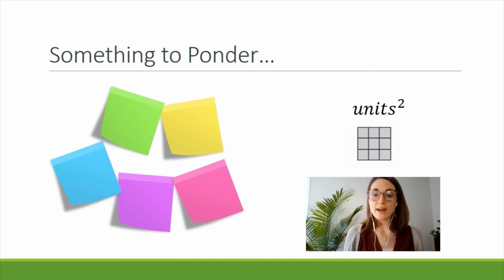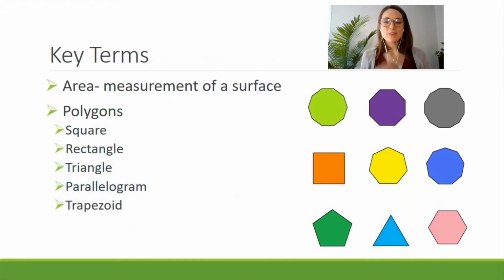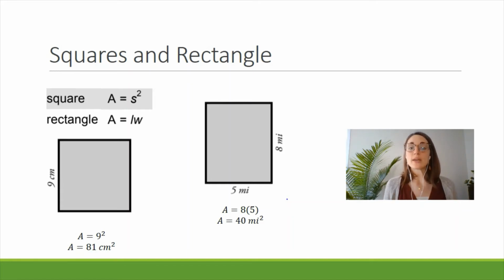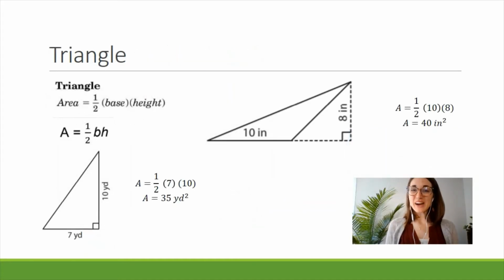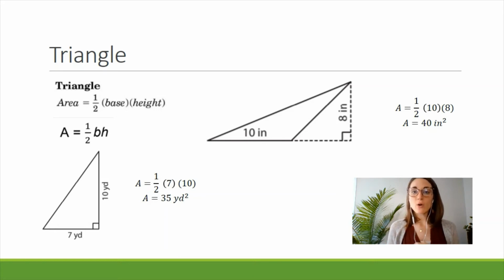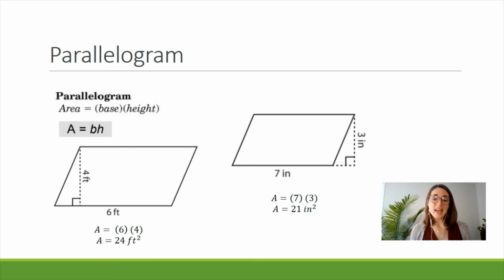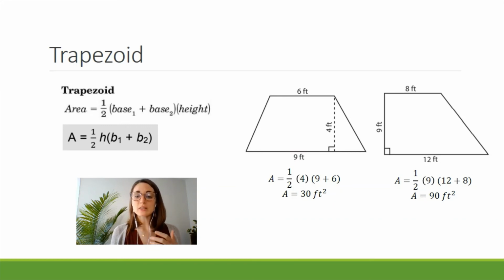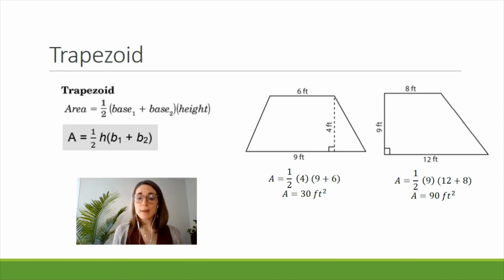Area of Polygons - GED and HiSET Math Prep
Learn to find the area of plane figures including squares, rectangles, triangles, parallelograms, and trapezoids. Includes references to the GED and HiSET formula sheets.